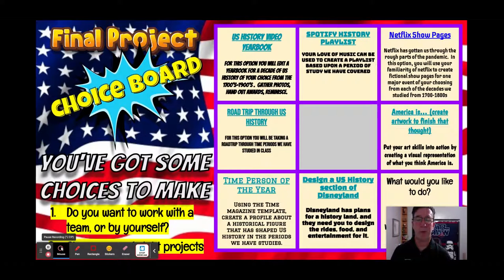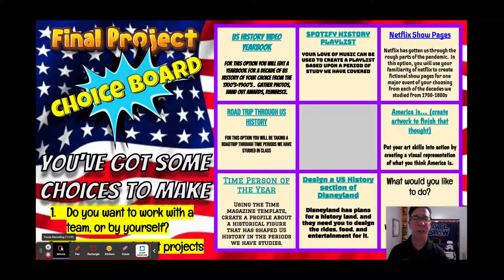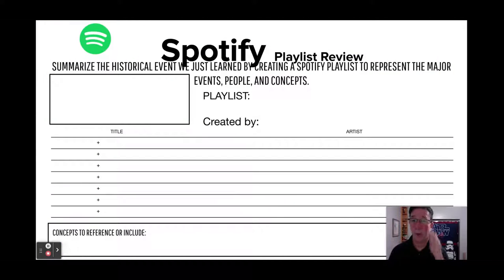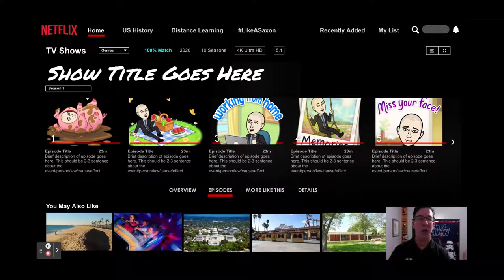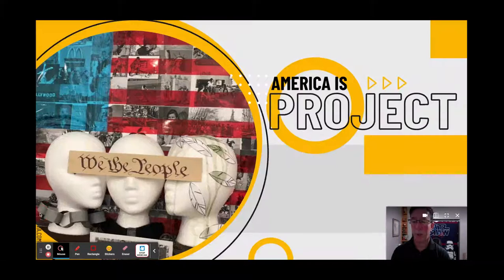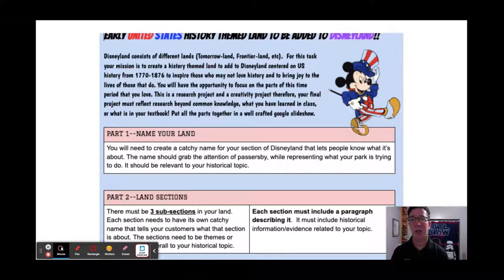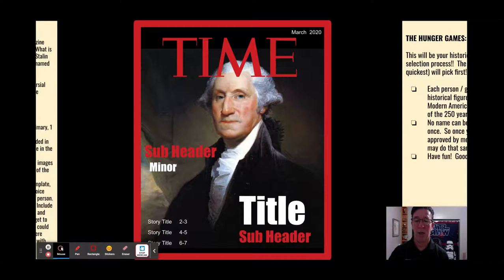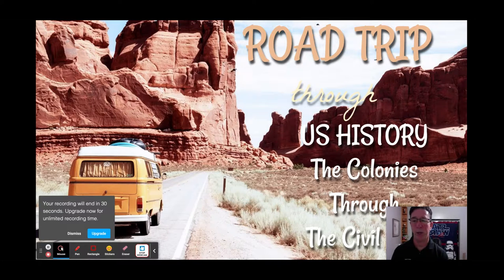How to Use Choice Boards for Final Projects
Choice boards are my go-to for assessments even for final projects.  This one was created by Jason Smith. I used some variations adding templates from @MrsByars, @creativeedtech, and @historysandoval. Students did an exceptional job using the options. It was a great way to end the year.